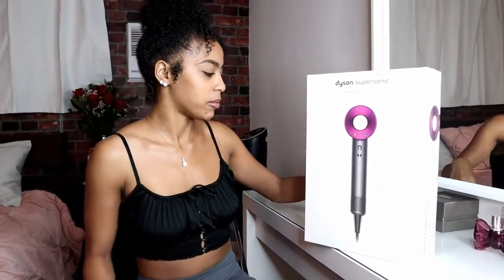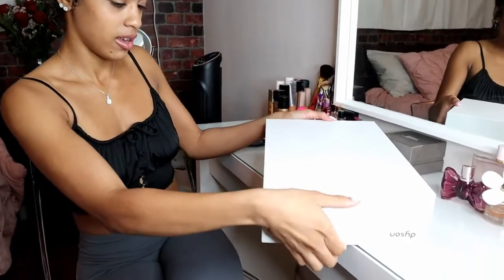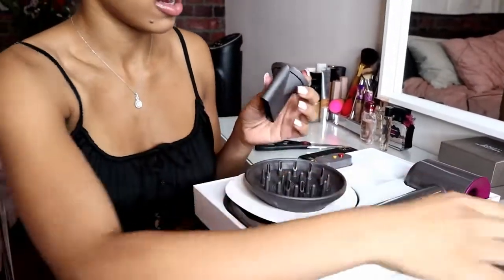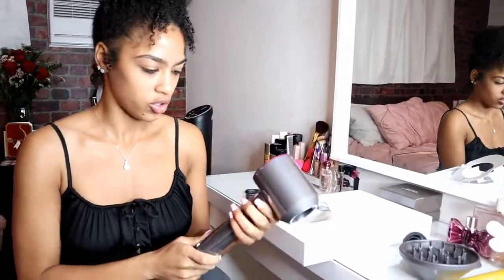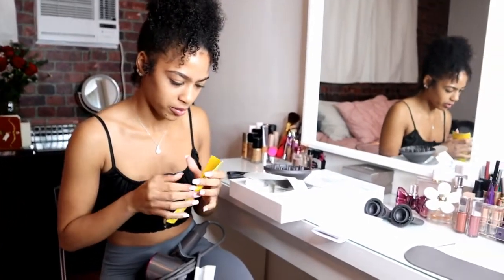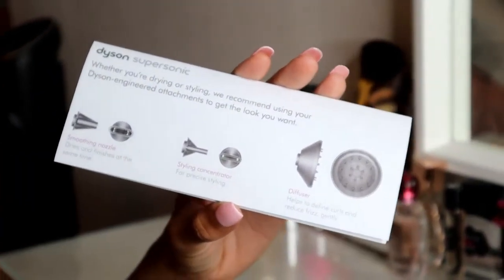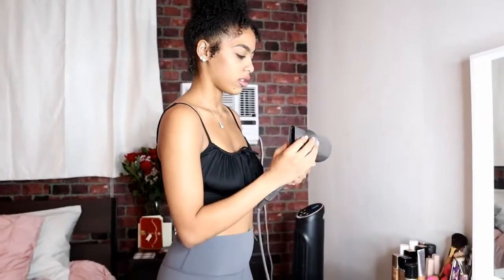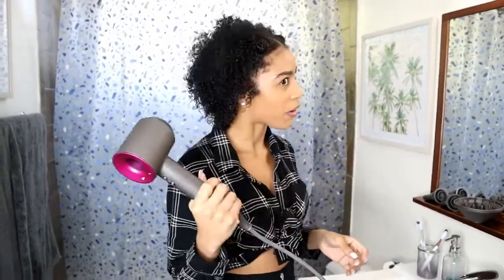Amazing Supersonic Dyson hairdryer sale buy here!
Dyson Supersonic Hair Dryer | Refurbished, ebay store!

Dyson Supersonic Hair Dryer | Refurbished, Amazon Store